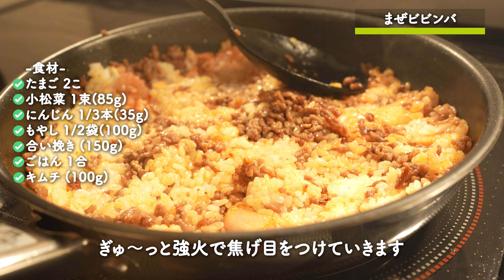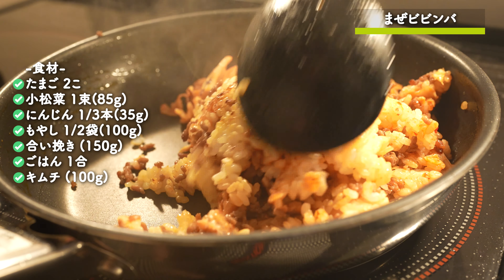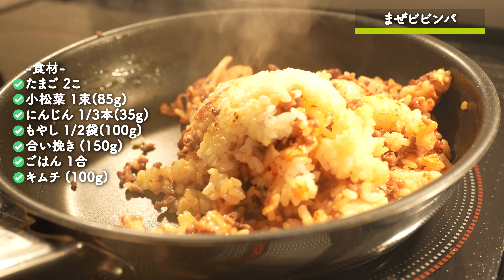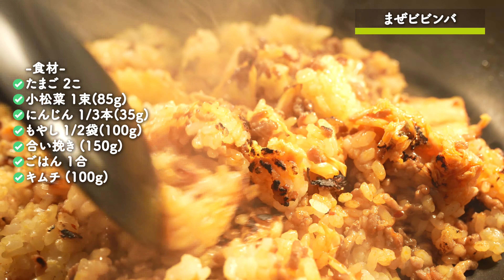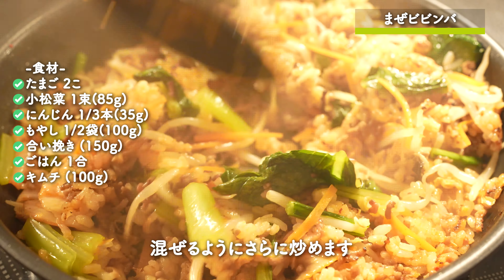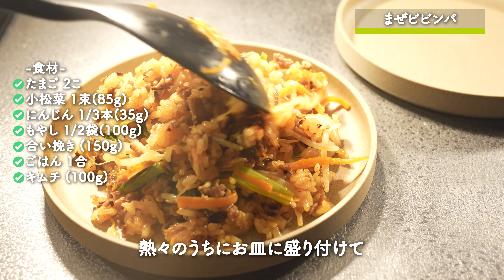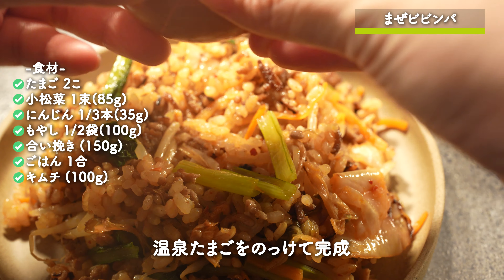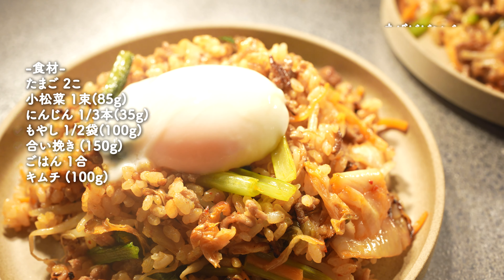【ひき肉レシピ】フライパンで簡単石焼き風『まぜビビンバ』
初心者でも簡単レシピ✨ 晩ごはんの献立にお困りの方へ🙋‍♀️1品でもお役に立てるとうれしいです♫月~金 19:00 更新!!

🍳おすすめ献立🍽

▼【材料1つだけで15分】レンジで簡単おつまみ！すぐできる『じゃがいもの和え物』

▼レタススープ

📝食材/2人分
ベーコン ・・・1/4枚(50g)
レタス ・・・・2枚(85g)

🥣調味料/2人分
水 ・・・・・・400ml
コンソメ ・・・小さじ2
こしょう ・・・1 ふり

🍳作り方
①ベーコンを切って鍋で炒める。
②焼き目がついたら水を投入。
③レタスをちぎって入れる。

④なじませて火をとおす。
⑤コンソメを入れて混ぜる。
⑥こしょうをなじませて完成。

🍆 食材と調味料【2人分】🥦

香ばしさがたまらない！
レンチンで作れるナムルと
甘ピリ辛なひき肉で簡単🍳
【まぜビビンバ】

今日の晩御飯にぜひ！

📝食材/2人分
たまご ・・・・2こ
小松菜 ・・・・1束(85g)
にんじん ・・・1/3本(35g)
もやし ・・・・1/2袋(100g)
合い挽き ・・・(150g)
ごはん ・・・・1合
キムチ ・・・・(100g)

🥣調味料/2人分
酒 ・・・・・・・・大さじ1.5
しょうゆ ・・・・・小さじ2
砂糖 ・・・・・・・小さじ2
コチュジャン ・・・小さじ1
にんにく ・・・・・小さじ1
豆板醤 ・・・・・・小さじ1
ごま油 ・・・・・・大さじ1/2
塩 ・・・・・・・・1ふり
鶏がら ・・・・・・小さじ1/4

🍳作り方
①熱湯の火を消してたまごを15分茹でる。
②野菜を合流して600W 3分30秒。
③合い挽きを炒めて油を吸い取る。
④調味料を絡めてさらに炒める。

⑤チンした野菜に調味料で味付け。
⑥合い挽きにご飯・キムチを混ぜる。
⑦焦げ目をつけて野菜を合流。
⑧なじませて温泉たまごで完成。

🍽 使用した食器・調理器具は楽天ルームでまとめてます🥢